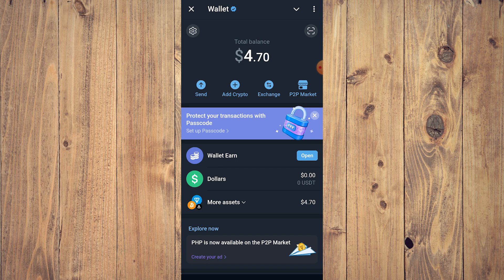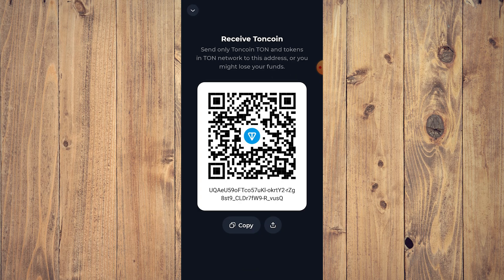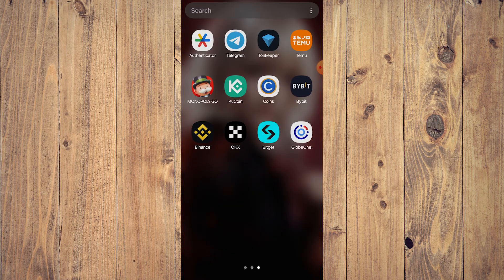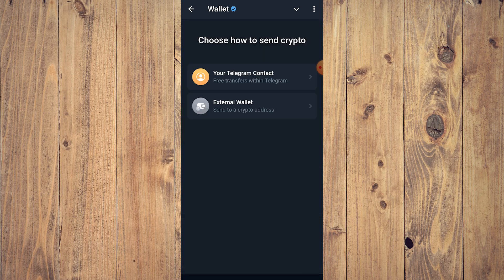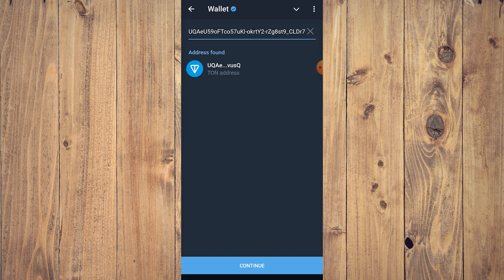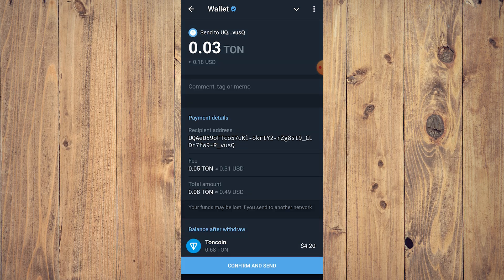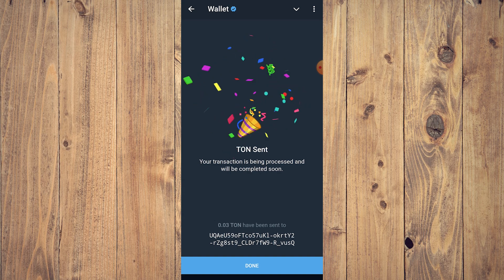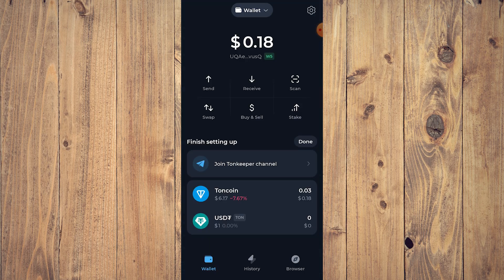How to Transfer Toncoin from Telegram Wallet to Tonkeeper (Best Method)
Learn the best method for transferring Toncoin from your Telegram wallet to Tonkeeper in this easy-to-follow tutorial. Say goodbye to confusion and hello to seamless transactions!